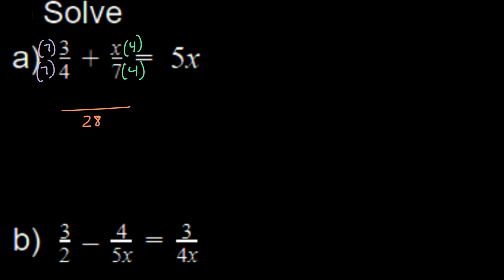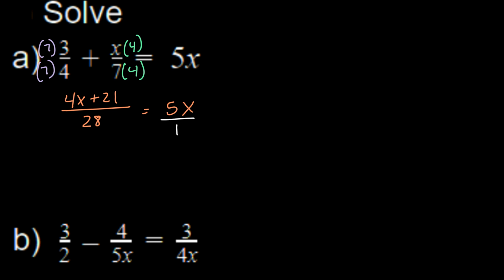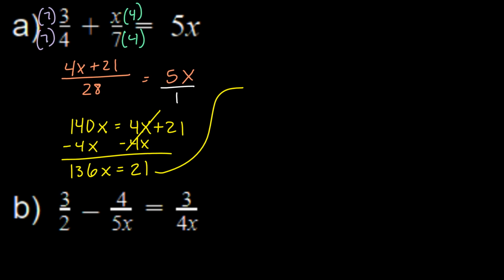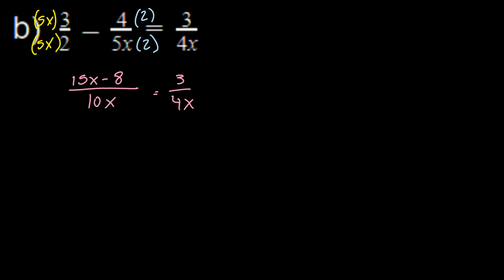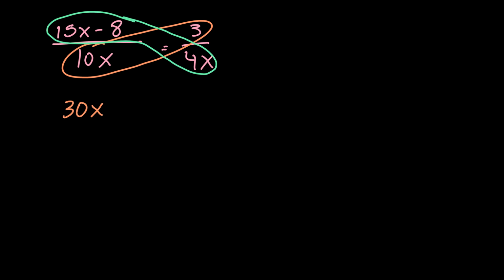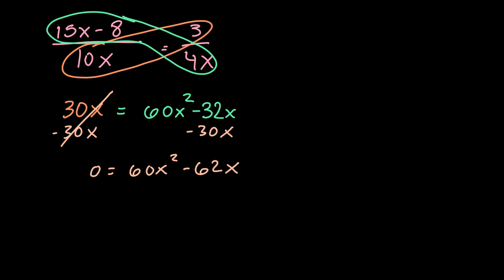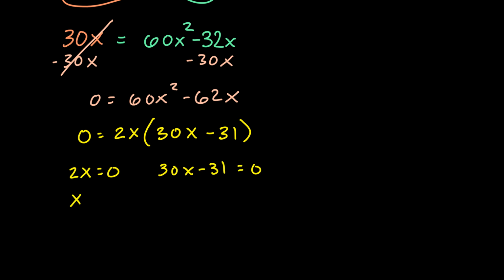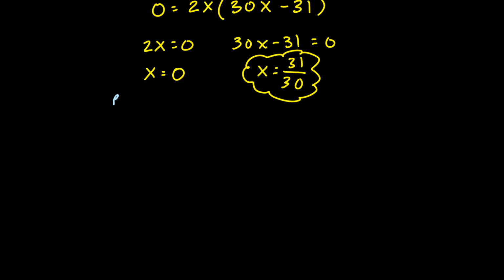Solving Rationals Example